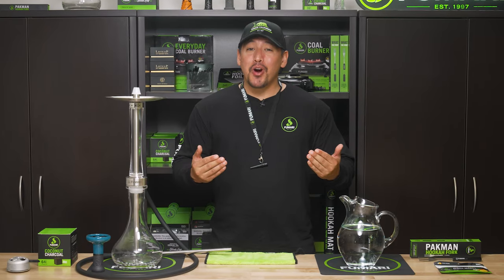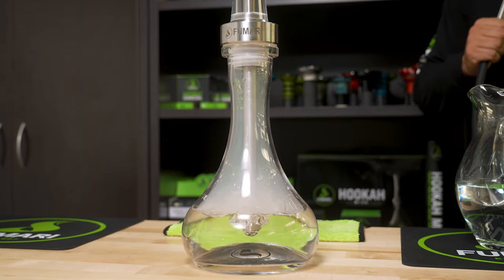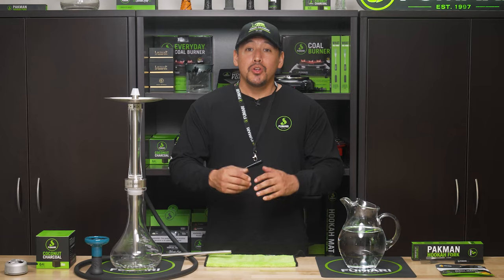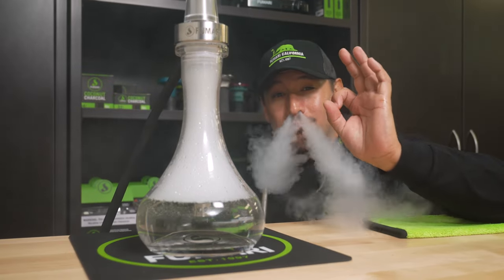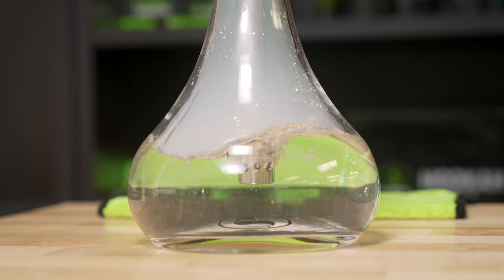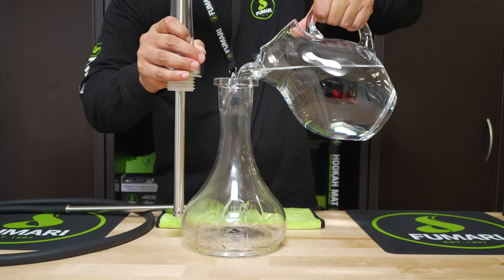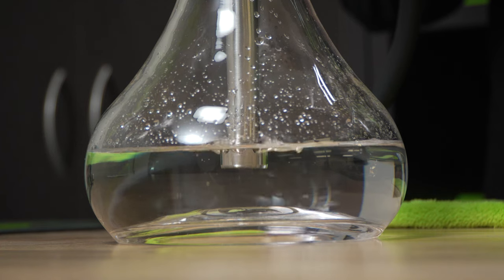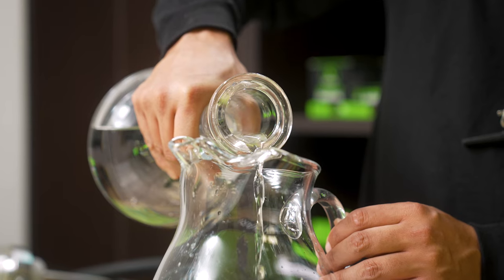How much water SHOULD you be putting in your hookah base?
When it comes to your hookah base, there is literally a fine line when filling it with water. Too little, and you can have an airy draw with a hot session. Too much, you get a heavy draw and run the risk of water getting into your hose or even the bowl.

You know here at Fumari, we’re all family and we always got your back.  By following these simple steps we’re about to share in this video, you’ll be a master when it comes to managing your water level!